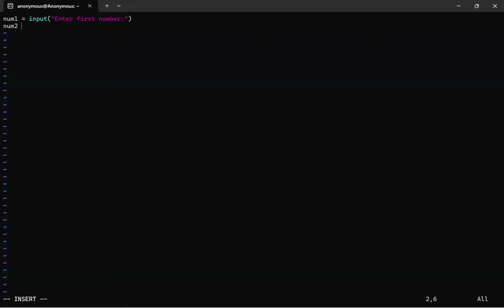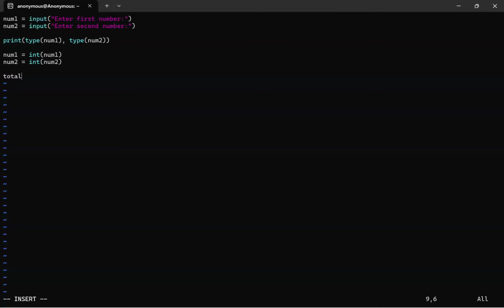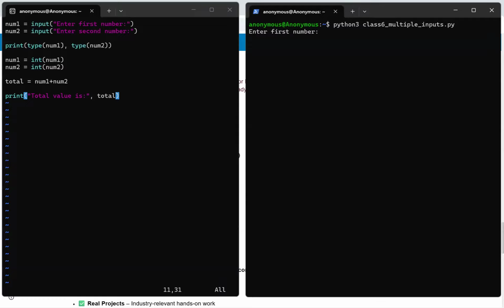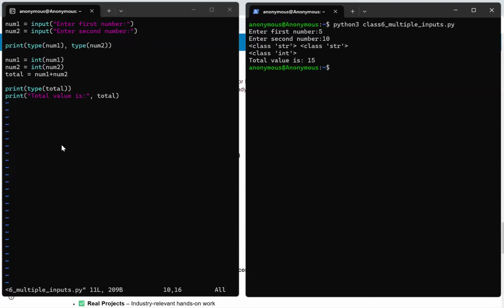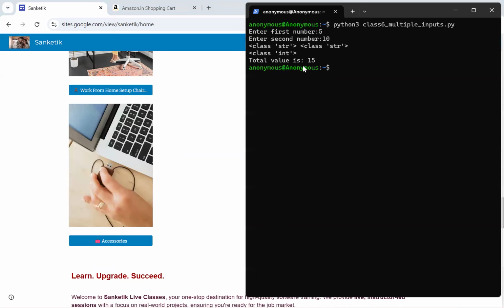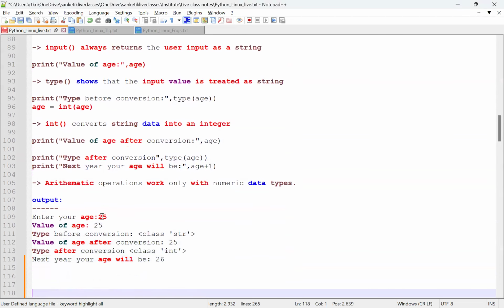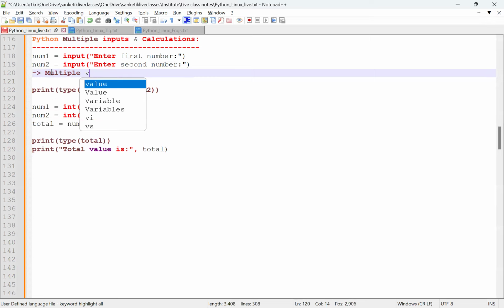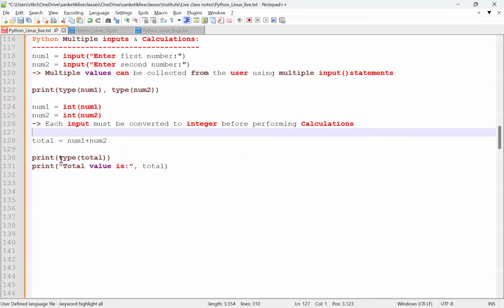Handling Multiple Inputs & Calculations in Python on Linux Automation Basics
✅ Amazon

👗 Meesho

🛒 Flipkart

🏬 Other Stores

python multiple inputs automation, python calculations script linux, python automation linux, input handling python, automation scripting basics, python for testers, dynamic scripts python